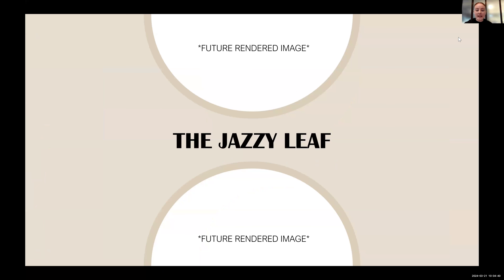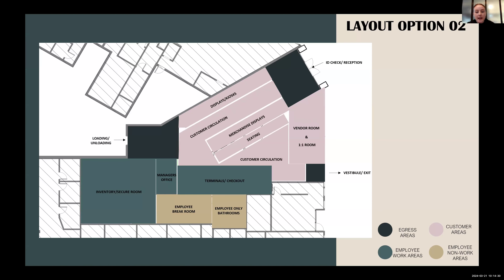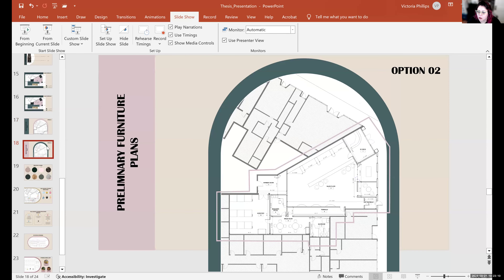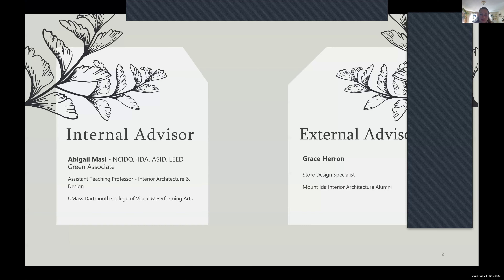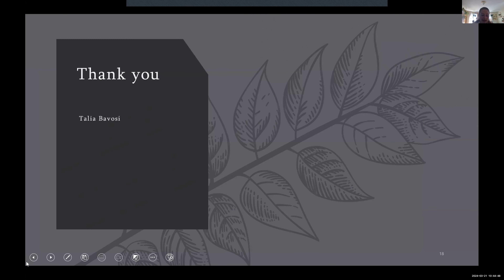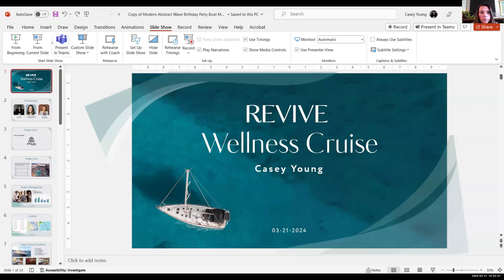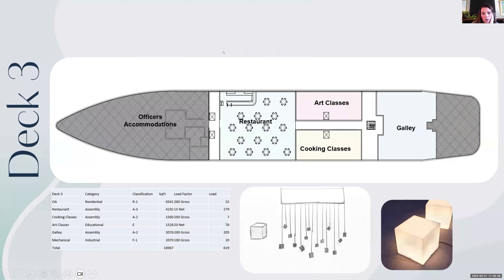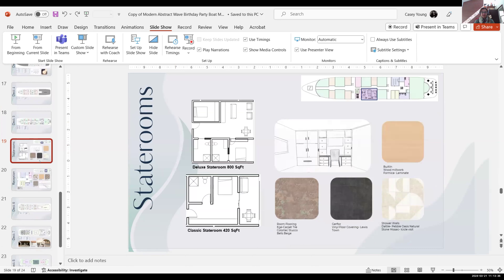IAD 450 2024 Midterm Reviews Group 1: 10-12:30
IAD 450 2024 Midterm Reviews Group 1: 10-12:30
Mar 21, 2024 09:51 AM Eastern Time (US and Canada) ID: 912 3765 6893

10:00-10:30
Student: Victoria Phillips
Topic: Dispensary Design, Dorchester, Boston
External Advisor: Kat Monahan, Designer Red Thread

10:30-11:00
Student: Talia Bavosi
Topic: Tropical Rehab, West Boylston, MA
External Advisor: Grace Herron, Store Design Specialist, Global Partners

11:00-11:30
Student: Casey Young
Topic: Wellness Cruise,  Flynn’s Cruise port Boston- Bermuda
External Advisor: Jillian A. Welenc, NCIDQ, LEED AP, IIDA,

11:30-12:00
Student: Shannon McNally
Topic: Outpatient Resource Center,  Marston Medical Center, Lawrence MA.
External Advisor: Amanda Lombardo, Interior Designer SGA Boston

12:00-12:30
 Student: Lily Cummings
Topic: Housing Crisis/ 3-D printed homes, Worcester, MA
External Advisor: Lauren Turco NCIDQ,  Interior Designer, TAT